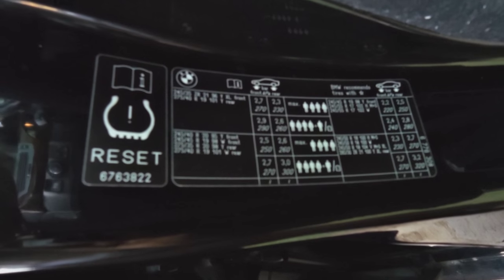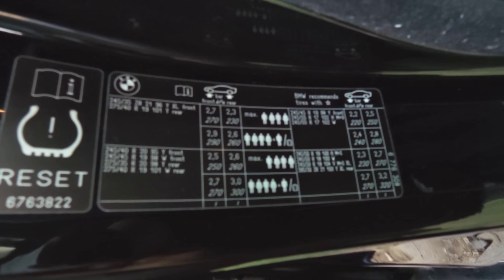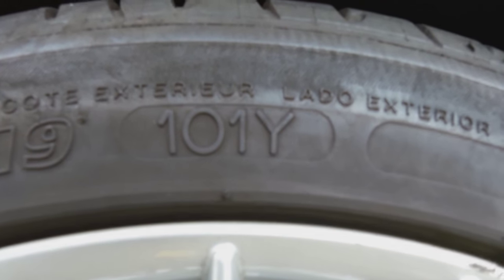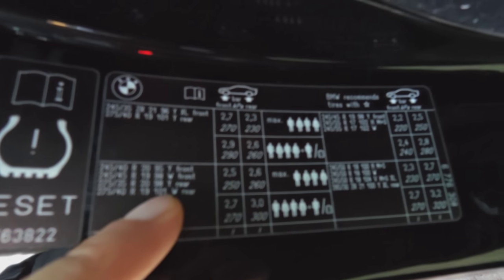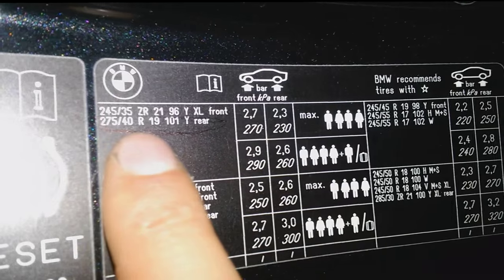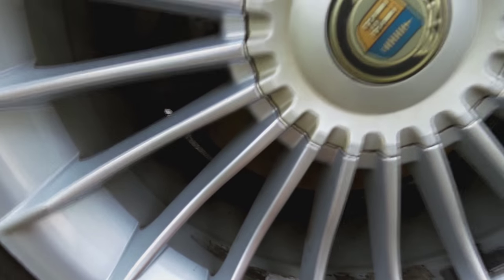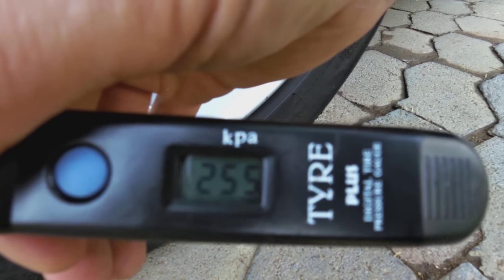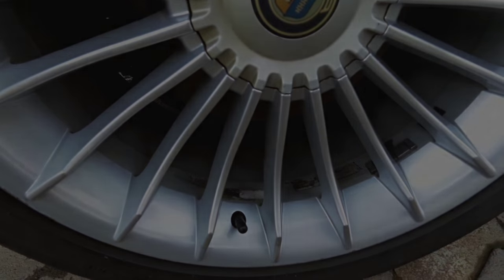How to read the tyre pressure sticker in your car